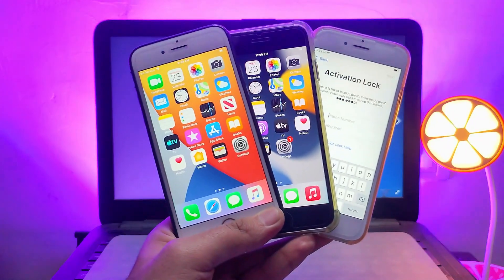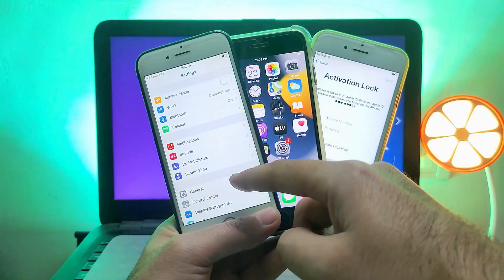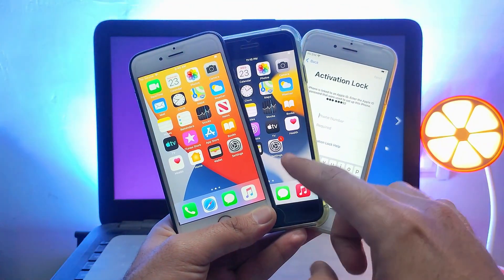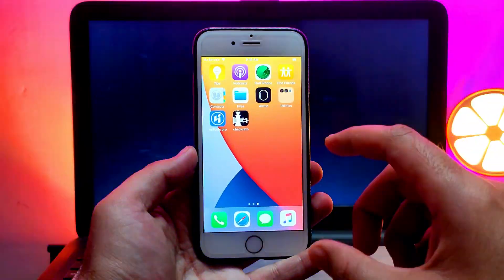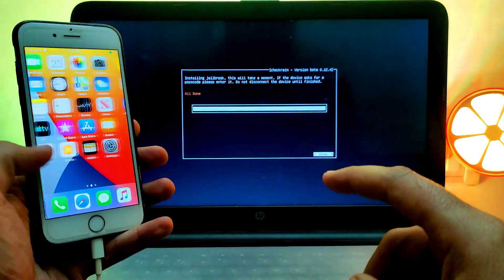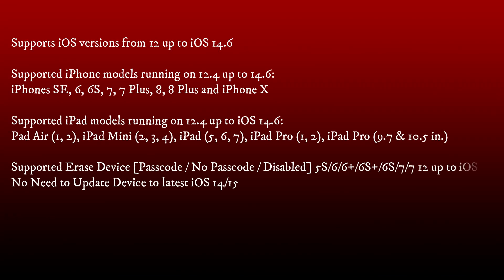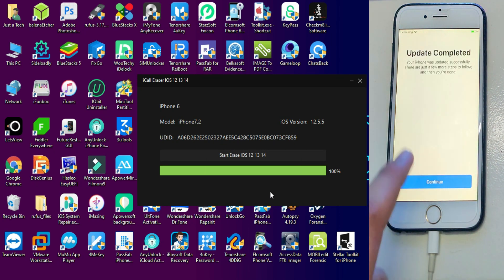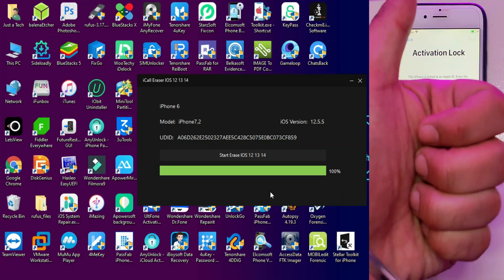Free iPhone Eraser Windows Tool Restore iCloud Bypassed iPhone Without Updating to iOS 15 Checkra1n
By Justatech
By iJustatech
By iamjustatech